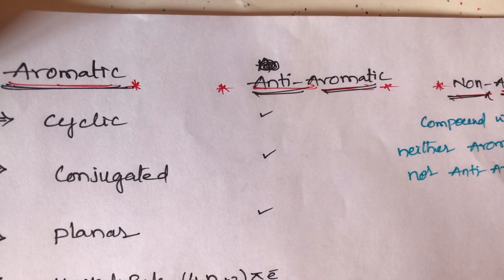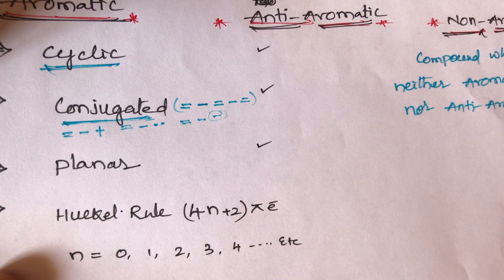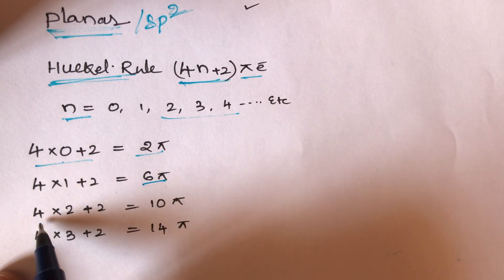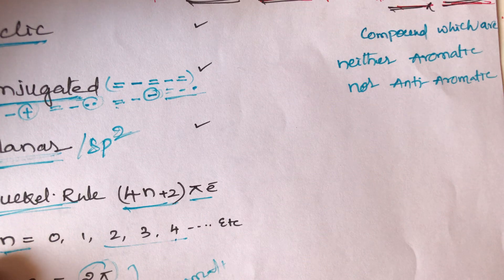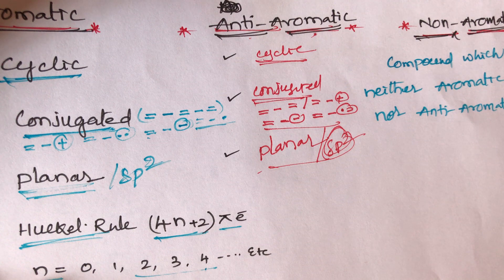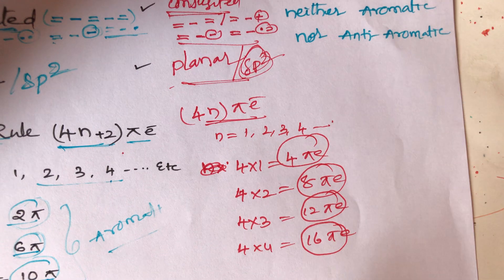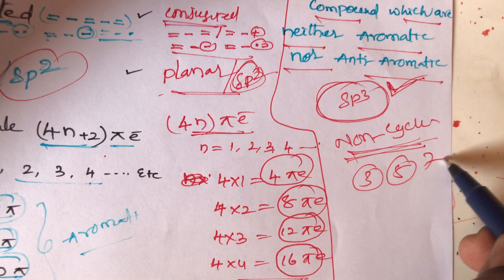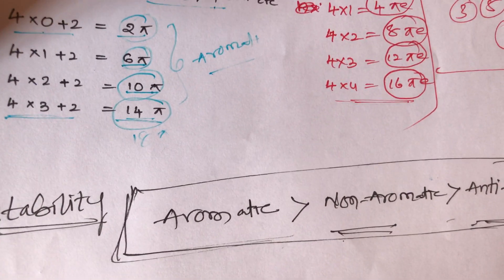how to find out aromatic ,anti-aromatic and non-aromatic important for EAMCET,NEET ,JEE ,MCAT PART-1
Simple trick for Aromatic, Anti-aromatic & Non -aromatic Conditions important for NEET , EAMCET, JEE , BITSAT, MCAT , and other exams aslo